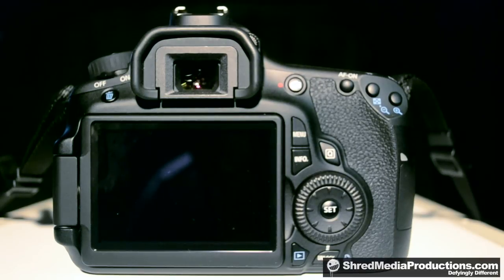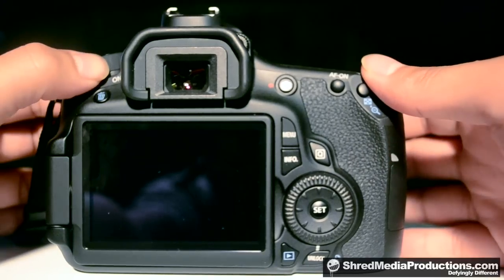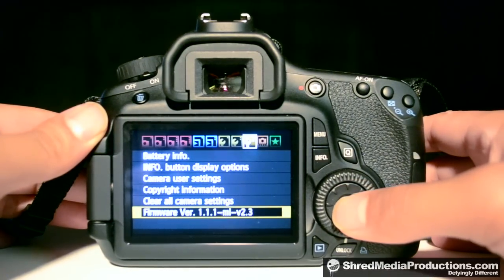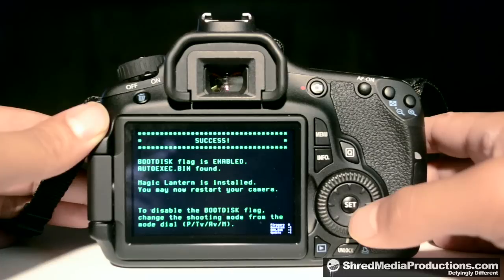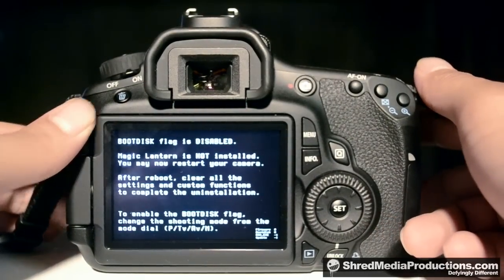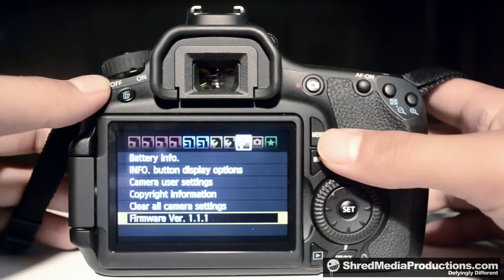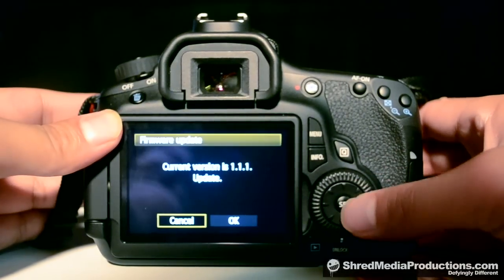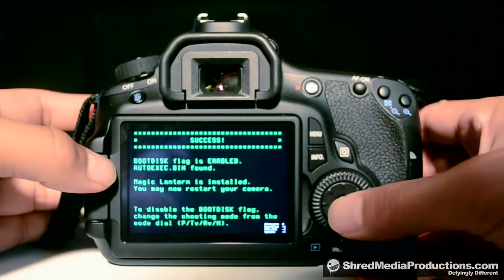Disable Magic Lantern Boot Flag with the Eye Fi Card on Canon t2i 60D 5D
After installing the newly released Magic Lantern 2.3, my camera wouldn't turn on when I put my Eyefi card Pro X2 card into the camera. I was aware that magic lantern doesn't work on Eye-fi cards, but I wasn't aware that the camera wouldn't turn on or work at all when I put in an SD card without Magic Lantern. In order to get the camera to run with the eye-fi card or a card with out ML-2.3 when magic lantern is installed you must first turn the bootdisk flag off. This video shows you how to disable the magic lantern boot flag, it's pretty simple. I'm demonstrating on a 60D but this will work on magic lantern on Canon t2i or Canon 5D installs.